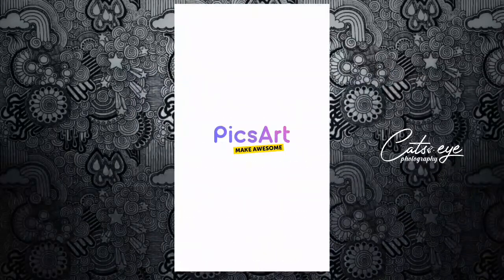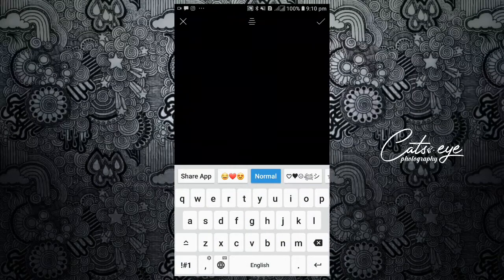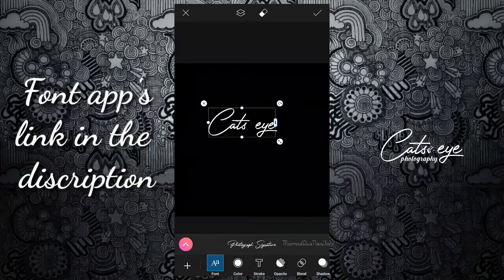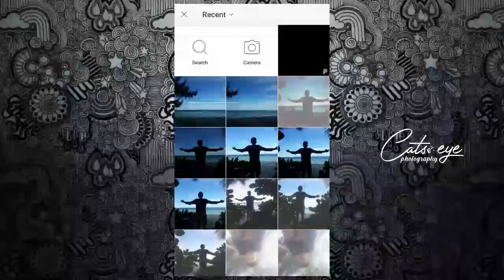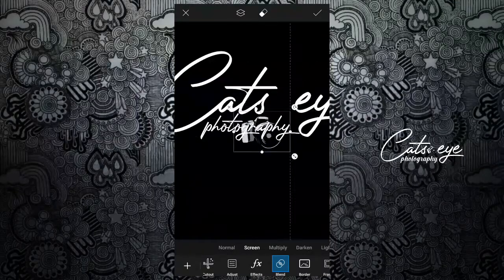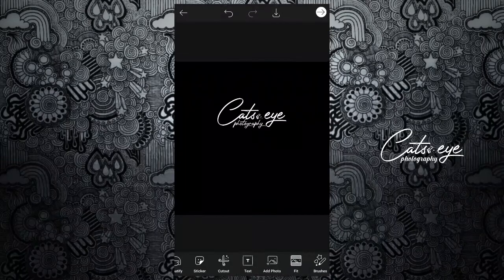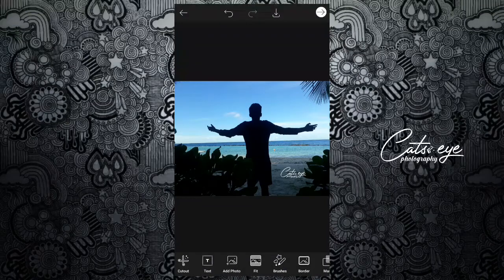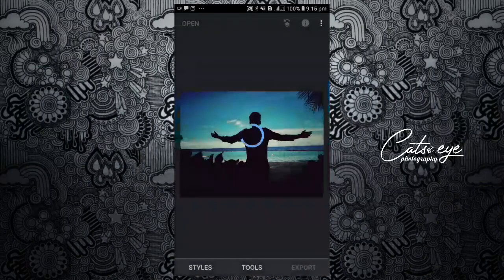How to create photography logo| photography logo using picsart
Hello guys, in this video we're gonna create a photography logo🥳🥳🥳

picsart

Fonts